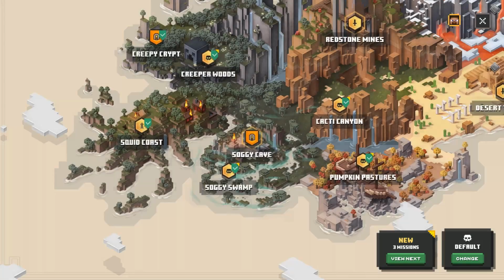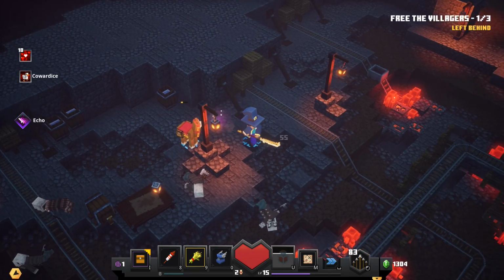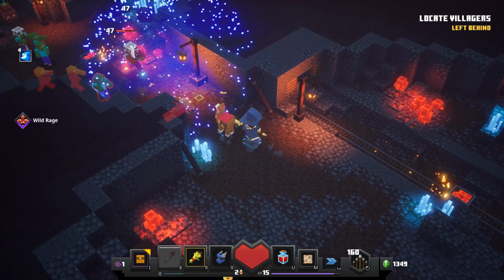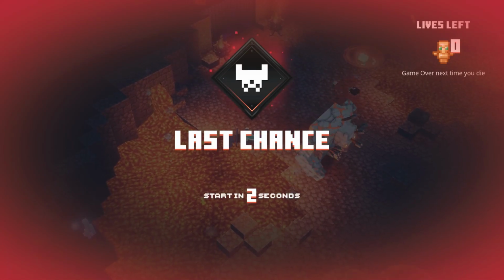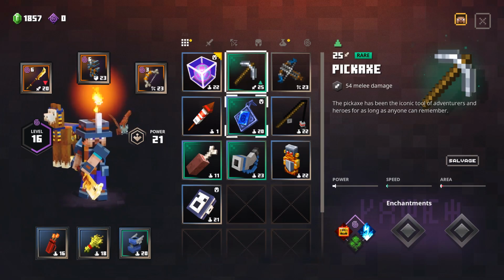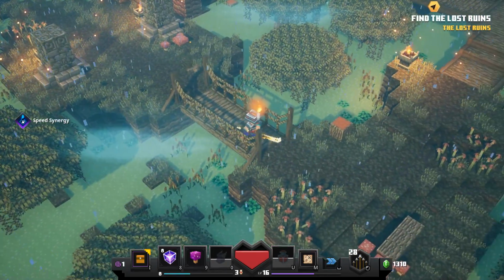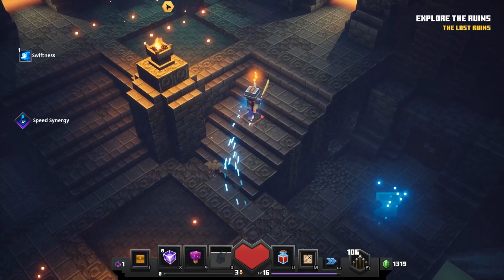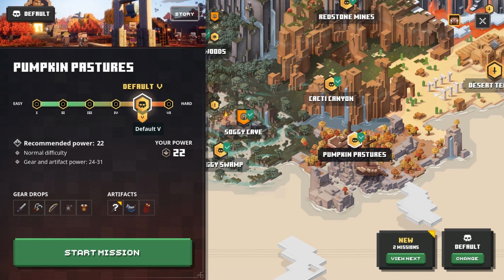Minecraft Dungeons Gameplay Walkthrough Part 6 - Redstone Mines! Soggy Caves Secret Mission!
Welcome to Minecraft Dungeons Part 6! We continue our new Minecraft adventure with the Redstone Mines mission and Soggy Caves Secret Mission!

More information about MinecraftDungeons on the PC, Xbox One, PlayStation 4, and Nintendo Switch played by ZebraGamer
Fight your way through an all-new action-adventure game, inspired by classic dungeon crawlers and set in the Minecraft universe! Brave the dungeons alone, or team up with friends! Up to four players can battle together through action-packed, treasure-stuffed, wildly varied levels – all in an epic quest to save the villagers and take down the evil Arch-Illager!
Discover a trove of powerful new weapons and items that will help you defeat ruthless swarms of new-and-nasty mobs. Fight or flee through canyons, swamps and – of course – mines! Any adventurer brave or foolish enough to explore this blocky and beautiful world will need to come prepared. So quickly, gear up!
Dungeon Creeper! Battle new-and-nasty mobs in this all-new action-adventure, inspired by classic dungeon crawlers.
Multiplayer! Up to four players can team up and fight together in co-op mode.
Power Up! Unlock dozens of unique items and weapon enchantments for devastating special attacks.
Options! Personalize your character, then fight up-close and personal with melee swings, hang back with ranged attacks, or tank your way through swarms of mobs, shielded by heavy armour!
Epicness! Explore treasure-stuffed levels in a quest to take down the evil Arch-Illager!